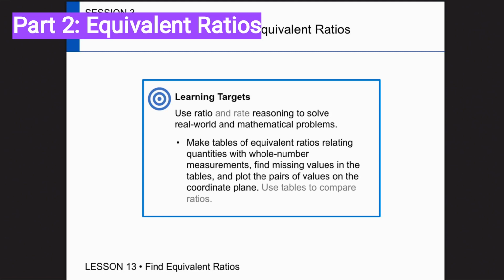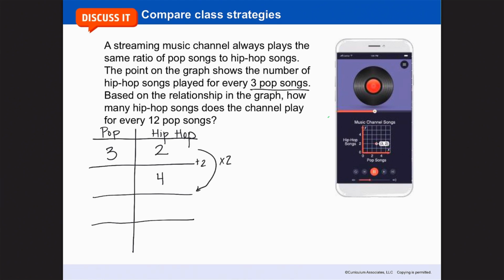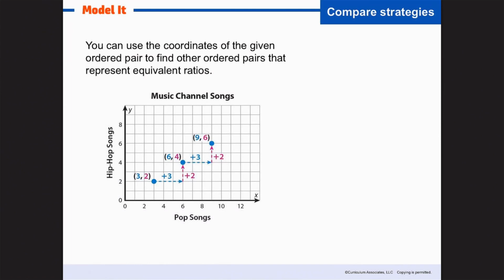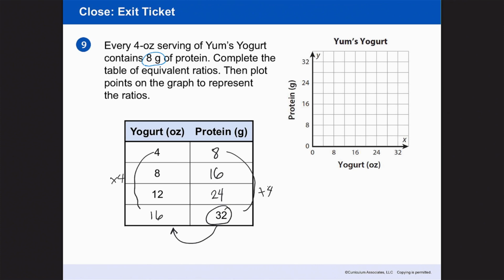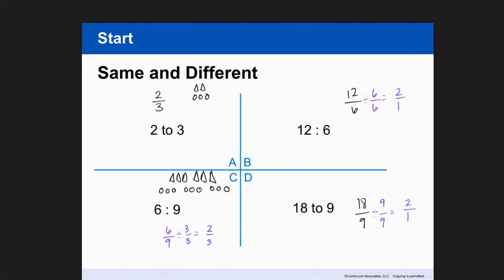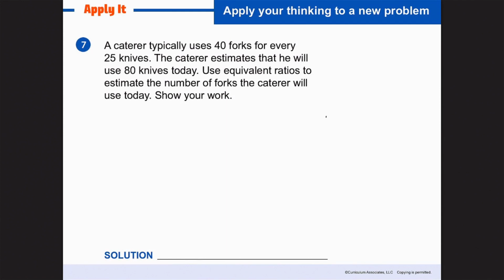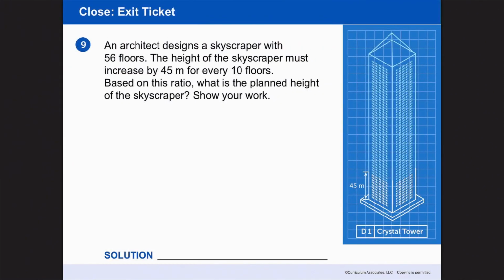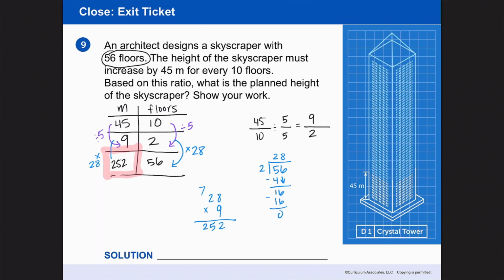Equivalent Ratios Part 2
Part 2 of Equivalent Ratios for Math 6